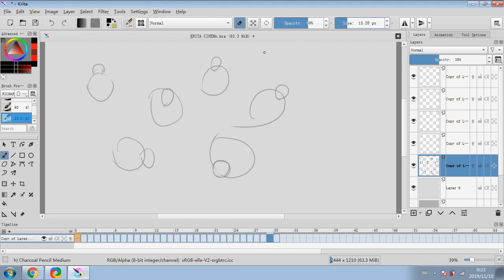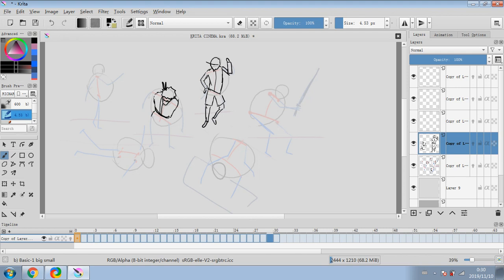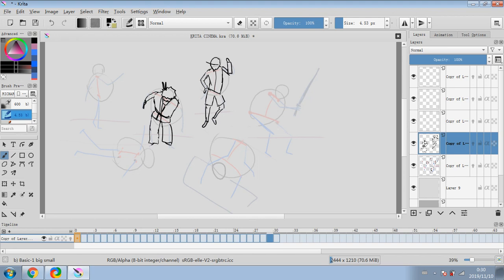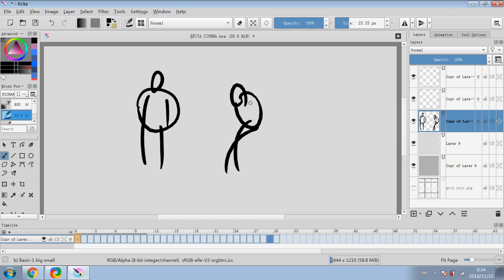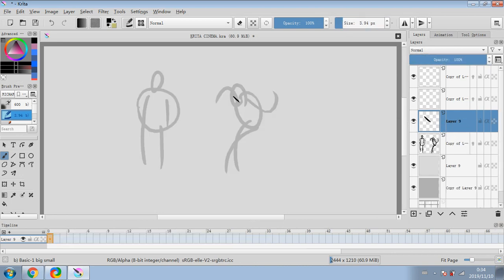poses from shapes